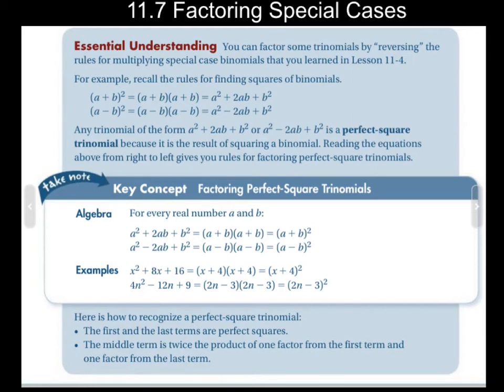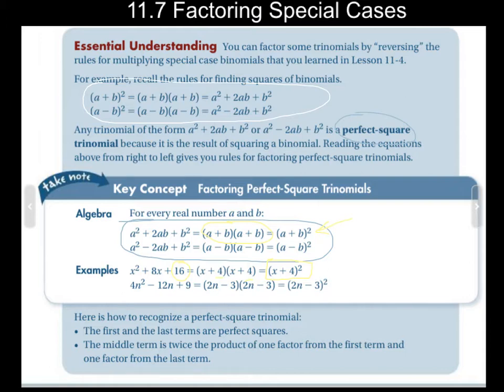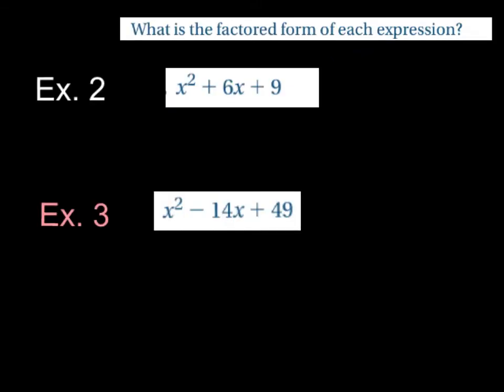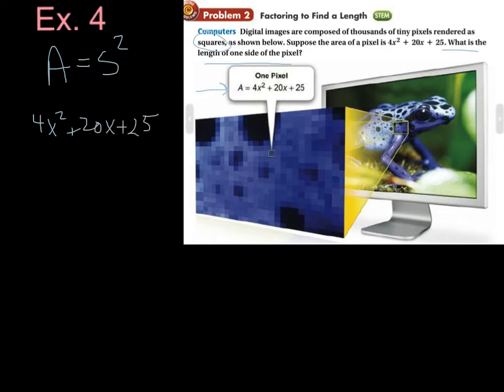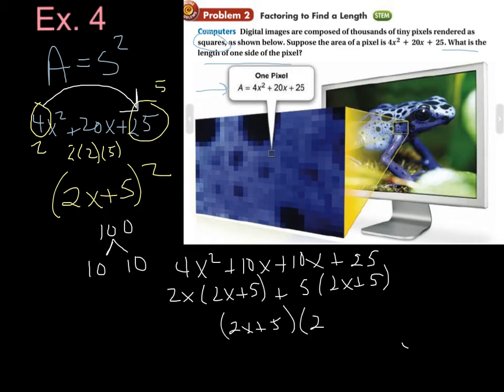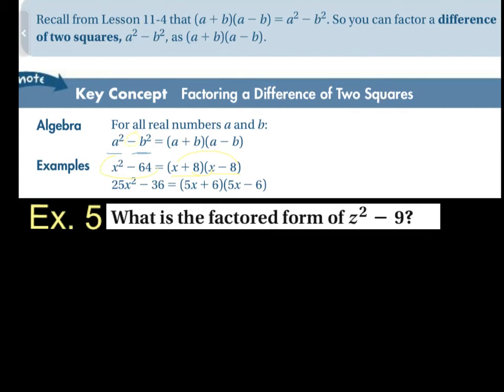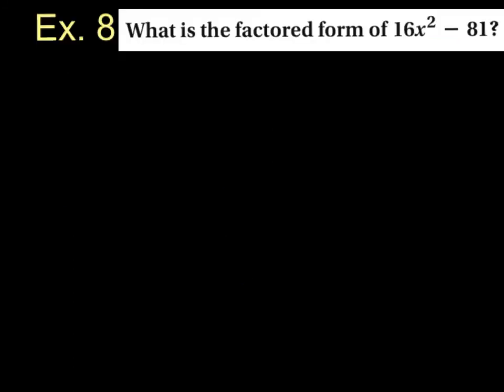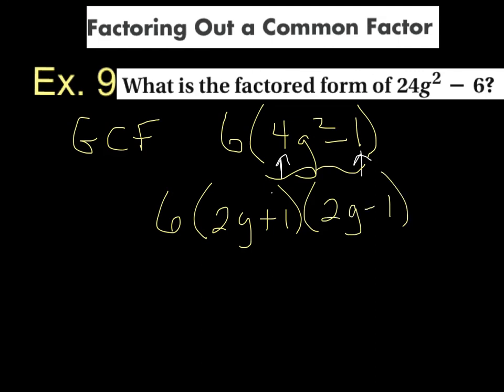Math II 11.7